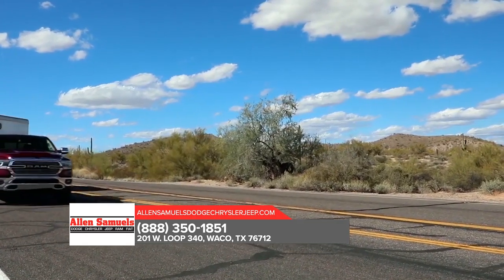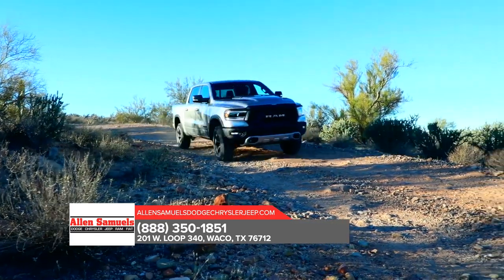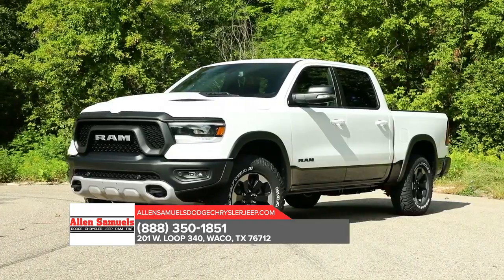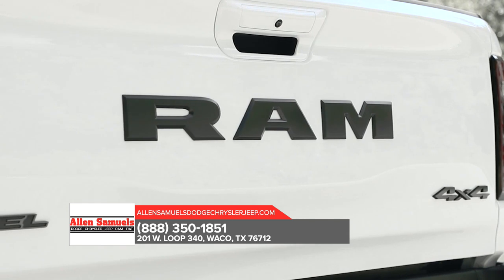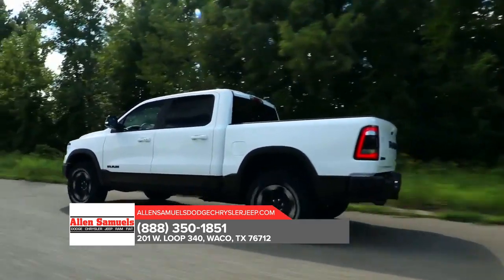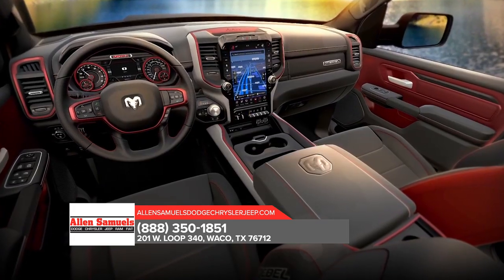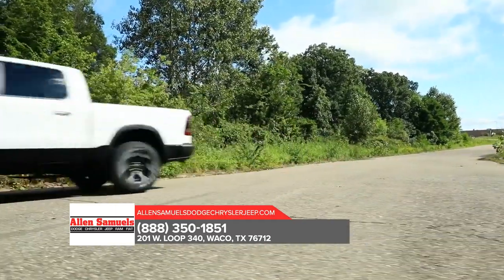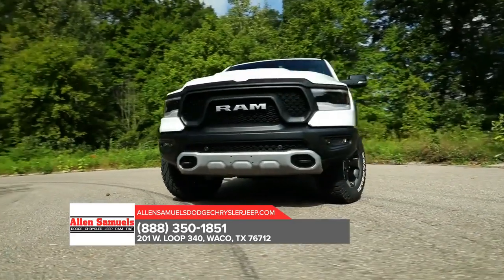2019 Ram 1500 Gatesville TX | Ram 1500 Dealership Gatesville TX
2019 Ram 1500

Backed by outstanding service, we offer you the premier in selections and noteworthy deals at Allen Samuels DCJR in Gatesville  TX. For returning or new customers, we supply you with the excellence and efficiency in service you require for purchasing a new or pre-owned Ram. Our new and pre-owned inventories hold a wide assortment of Ram's to suit every taste and need. Give us a chance to provide you with the excellence and efficiency you deserve. The wonderful folks at Allen Samuels DCJR are experts in all things Ram related and are capable of doing whatever needs to be done to get you in a new Ram today. Take the trip over from Gatesville  TX to Allen Samuels DCJR today and see why they are the matchless Ram dealer in the area!